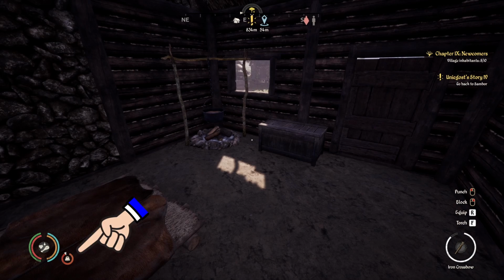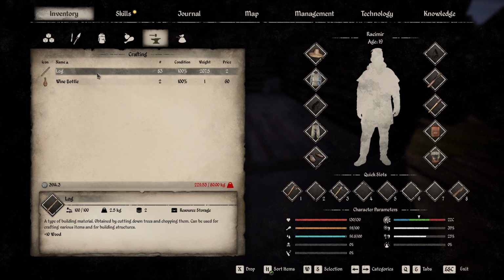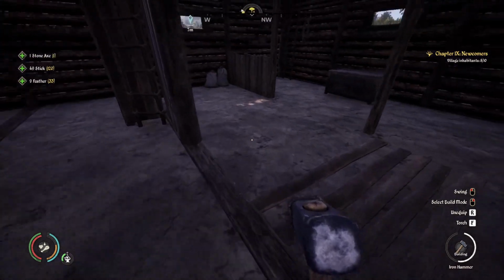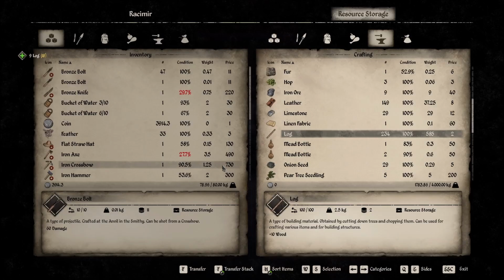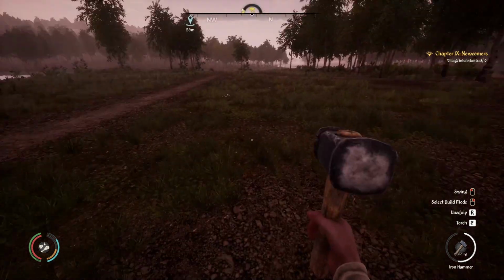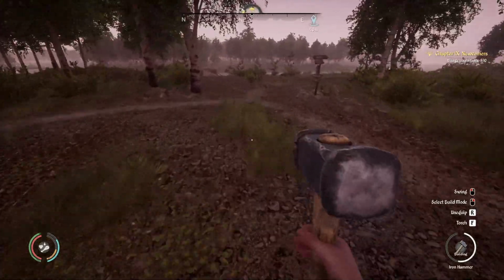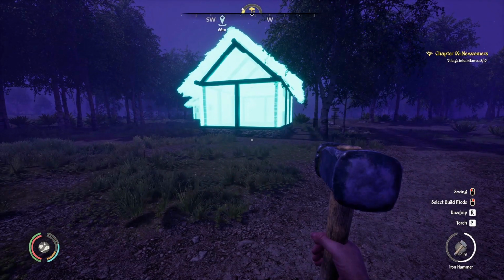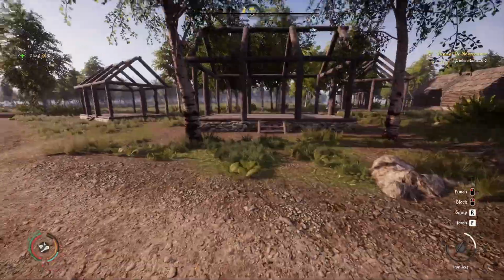Building a Farming Village | MEDIEVAL DYNASTY LETS PLAY | S5 Ep19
Thank you for joining me today for our Season 5 Medieval Dynasty Let's Play Series.